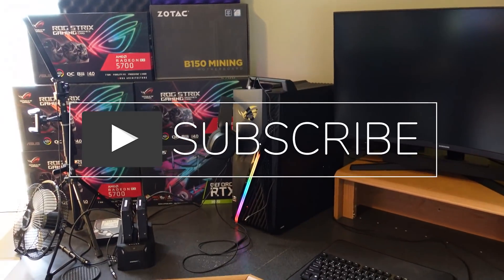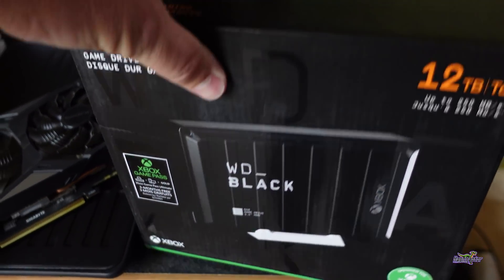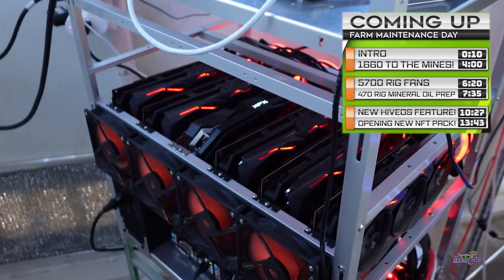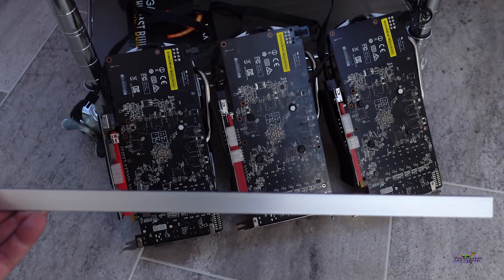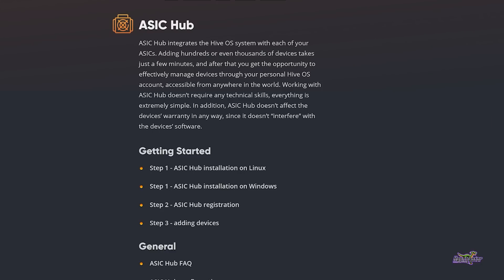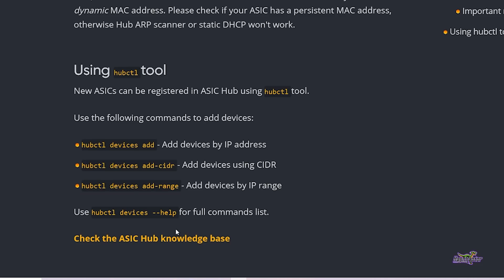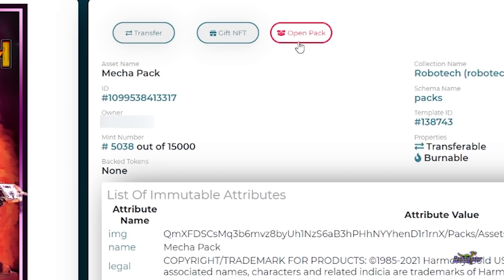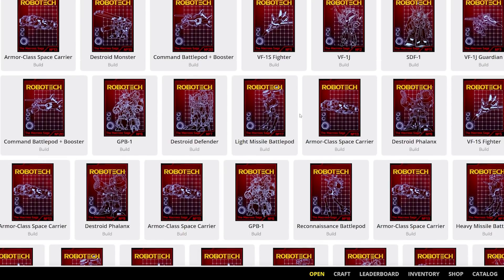Farm Maintenance, *NEW* HiveOS Feature and NFT's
The one where HashRaptor performs Farm Maintenance, reviews a new HiveOS feature called ASIC Hub and opens some Collectible NFT's.

⌚ Time Stamps:
⌚ Intro and Behind the Scenes: 0:10
⌚ 1660 to the mines: 4:00
⌚ 5700 Rig Fans: 6:20
⌚ 470 Rig Mineral Oil Prep: 7:35
⌚ *New* HiveOS Feature - ASIC Hub: 10:27
⌚ Opening new collectible Robotech NFT Card Packs: 13:43

🚀Excellent Rig Build Parts:
⚙️ Asrock H110 Mining Motherboard:

► Zcoin: a7LXG49ZNfkDgozARMmY8YX6v4xoLe5Urj
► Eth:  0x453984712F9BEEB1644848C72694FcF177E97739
► BTC:  bc1qfa9peeq6x8fa7w3z8dpn4tjjem7zeejqr0cy4z
► RVN: RScQ7AxhK3mtzC7c8vnV3tr16ru3hHK3pQ